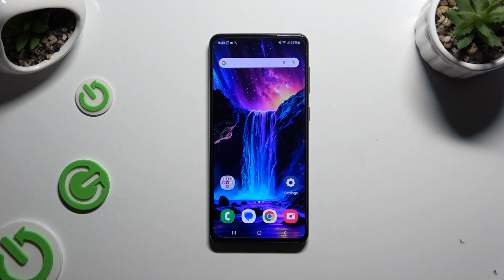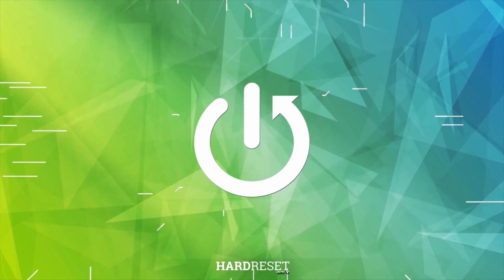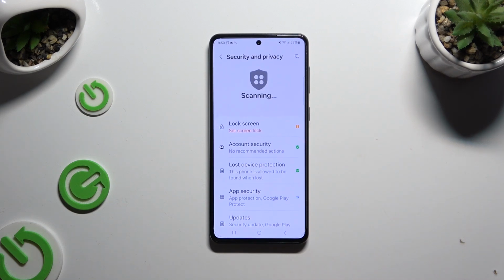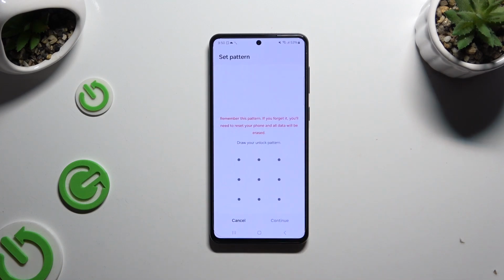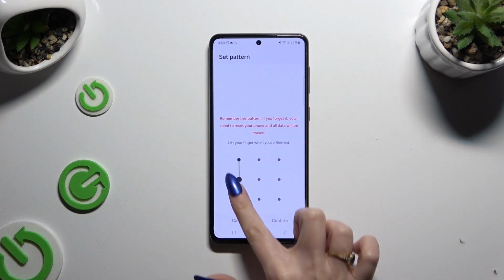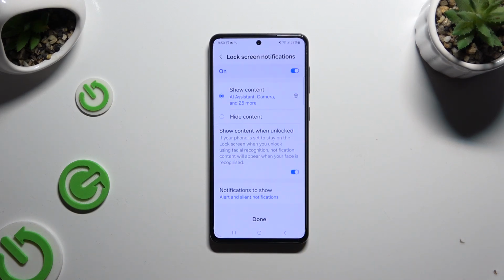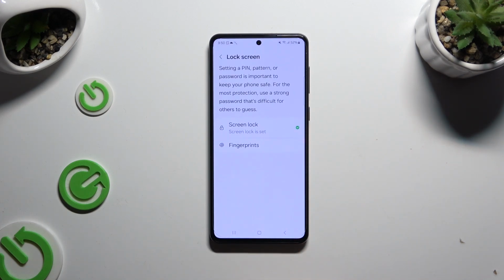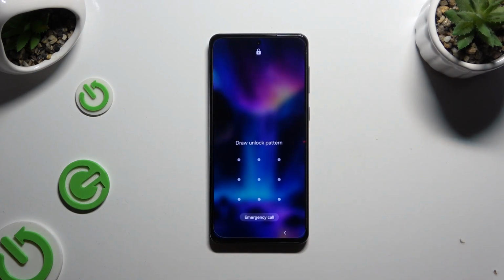How To Add Screen Lock In Samsung Galaxy M55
Secure your Samsung Galaxy M55 with a screen lock by following this easy-to-follow tutorial. Whether you prefer a PIN, pattern, password, or biometric method, this step-by-step guide will help you set up a screen lock to protect your device and sensitive information.

Why is it important to add a screen lock on my Samsung Galaxy M55?
Where can I find the settings to add a screen lock?
What types of screen lock methods are available on the Galaxy M55?
How do I choose and set up a screen lock method?
Can I customize the screen lock settings, such as timeout duration or lock screen notifications?
Will adding a screen lock affect the device's performance or usability?